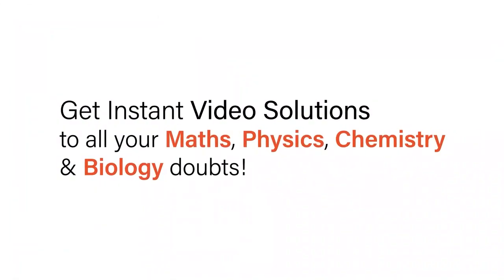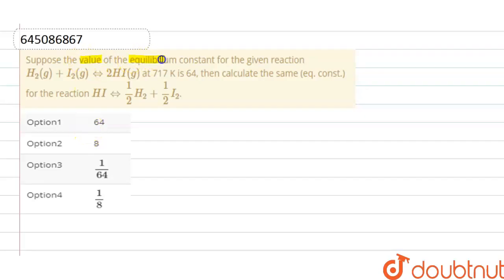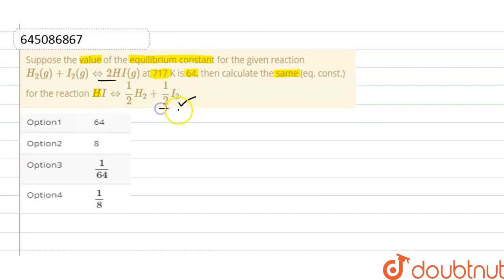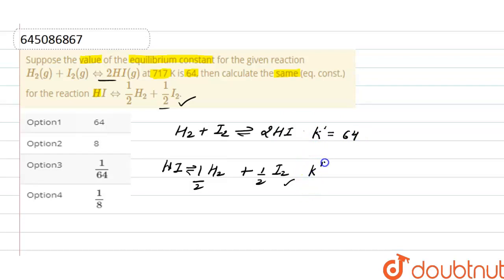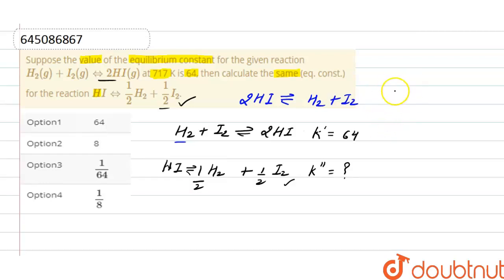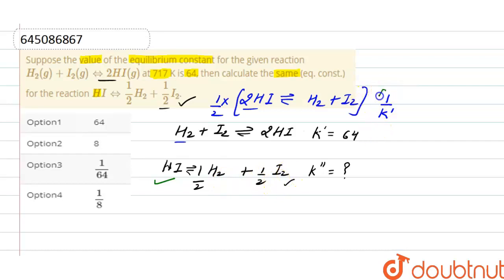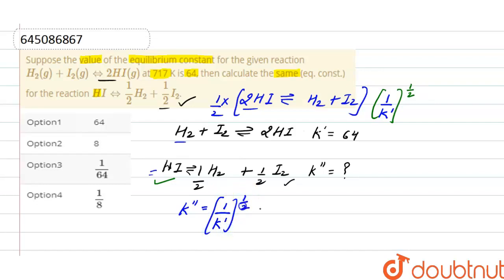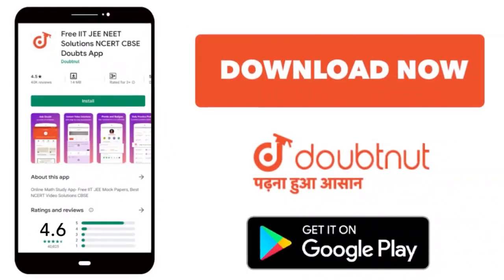Suppose the value of the equilibrium constant for the given reaction H_2(g) + I_(2)(g) hArr 2HI(...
Suppose the value of the equilibrium constant for the given reaction H_2(g) + I_(2)(g) hArr 2HI(g) at 717 K is 64, then calculate the same (eq. const.) for the reaction HI hArr 1/2 H_2 + 1/2 I_2.
Class: 12
Subject: CHEMISTRY
Chapter: NTA NEET SET 115
Board:NEET

👉 Have Any Query? Ask Us.